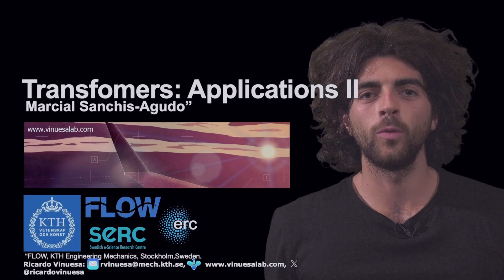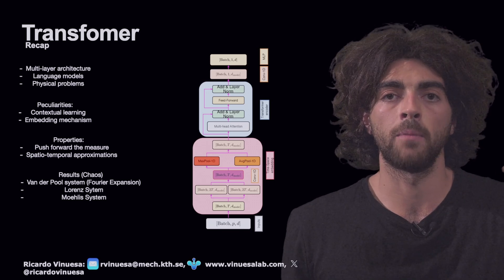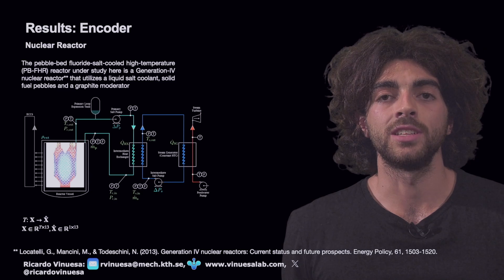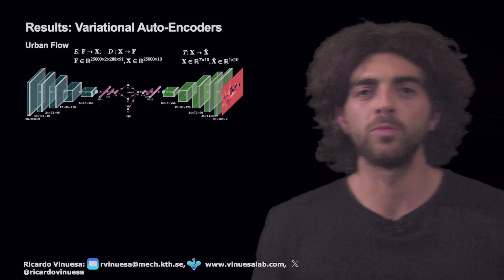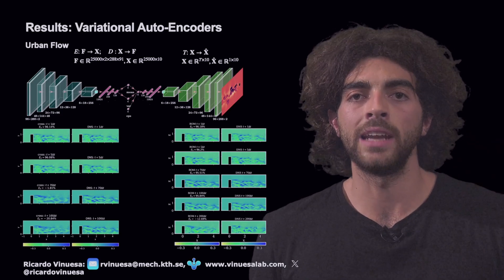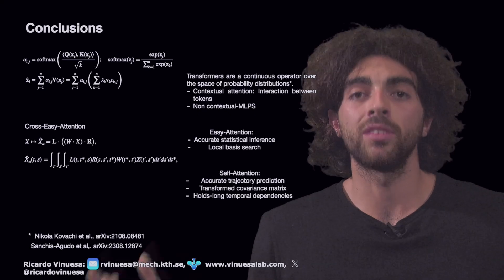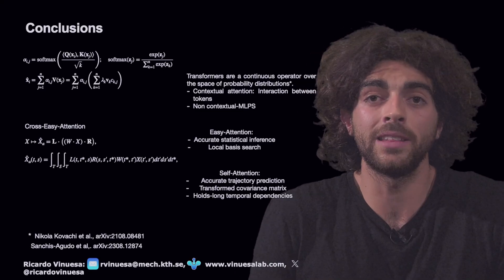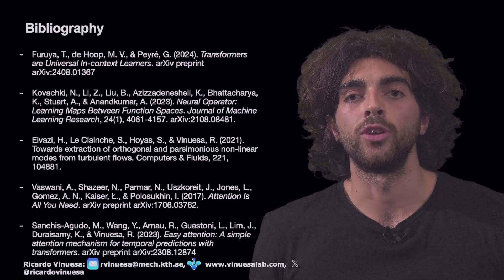Easy attention: a new attention mechanism for transformers!!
In this video, Marcial Sanchis-Agudo explains our new attention method for transformers, the easy-attention framework, which is particularly designed for chaotic systems.